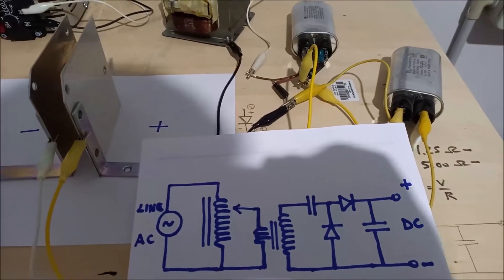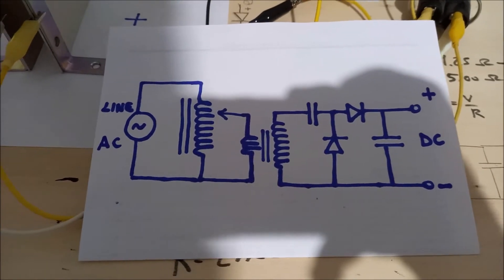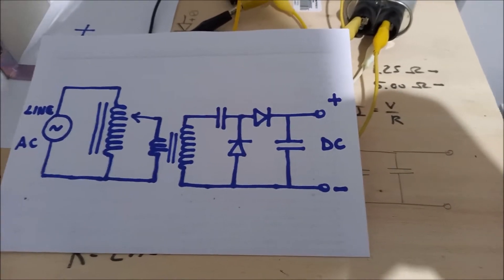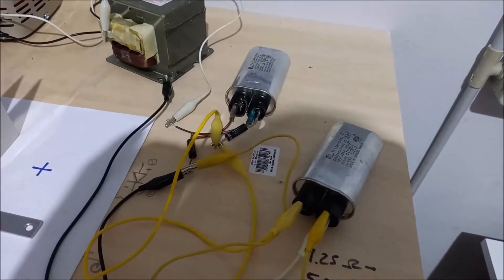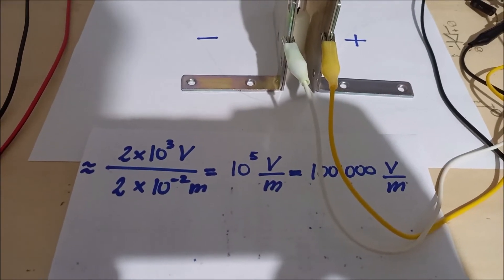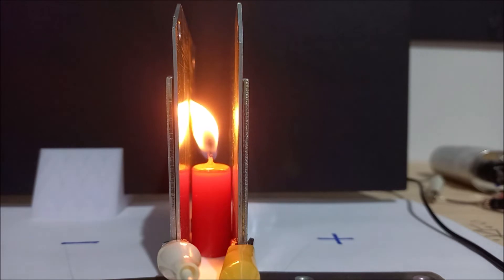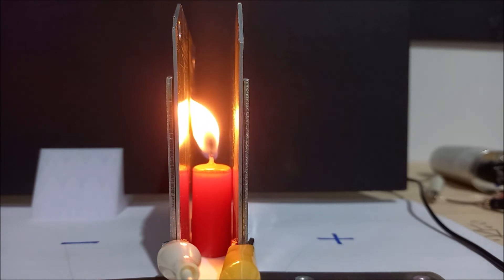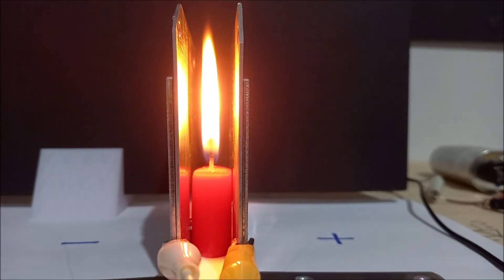Candle flame in high DC electric field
In this video you can see how a candle flame behaves in a high DC electric field. The electrical circuit used to generate such a high electric field is also described in detail.
Do not replicate this at home. High voltages are very dangerous!